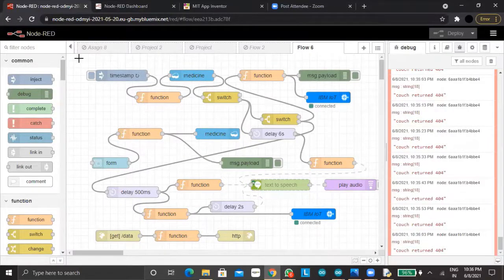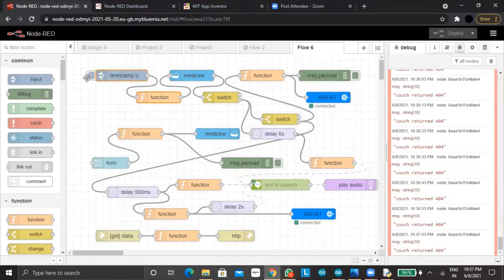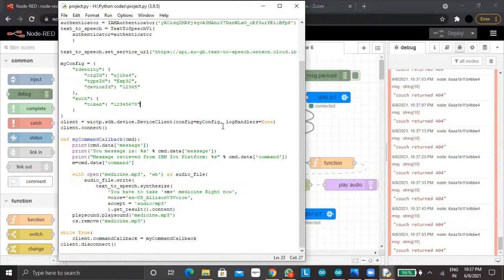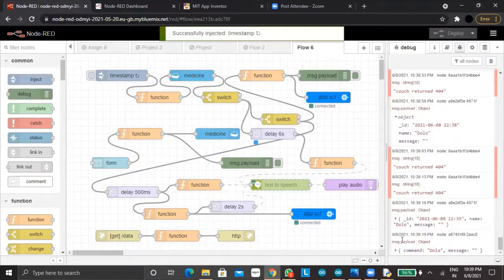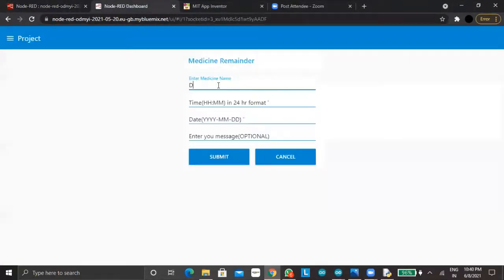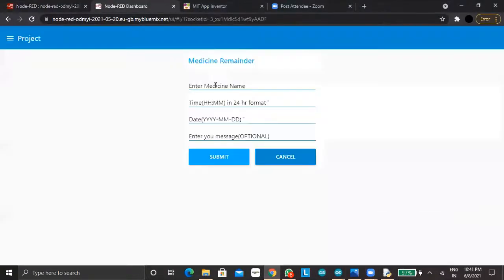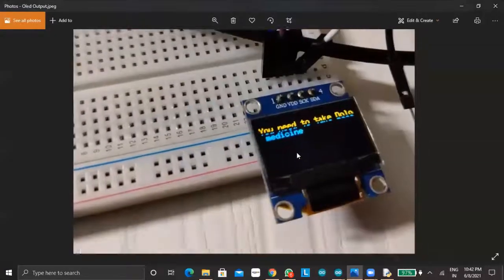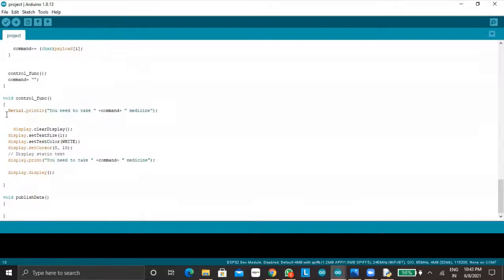Project Demonstration on IoT from Geethanjali College of Engineering & Technology